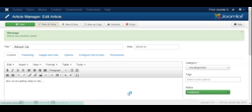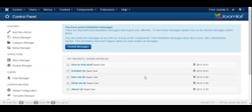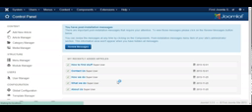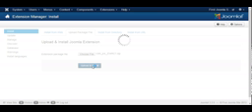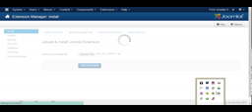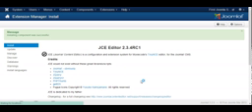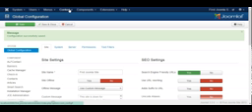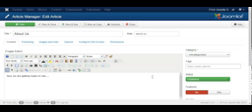Joomla 3 2 tutorials 6 Installing the JCE Editor in your joomla backend